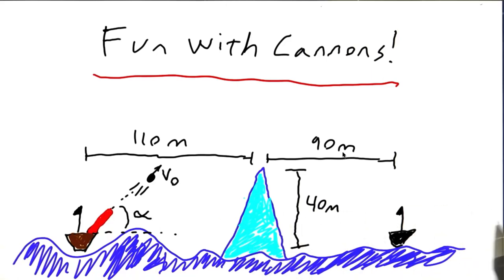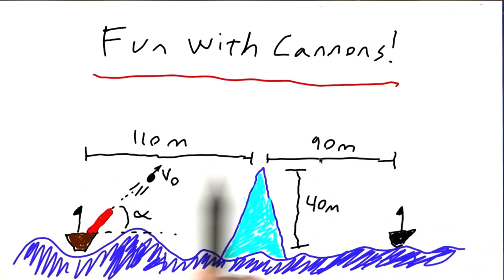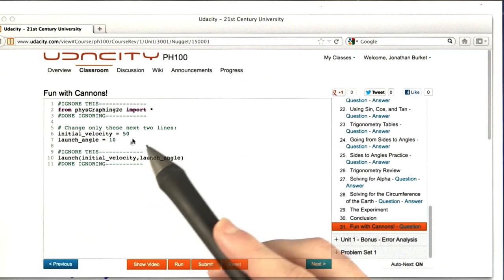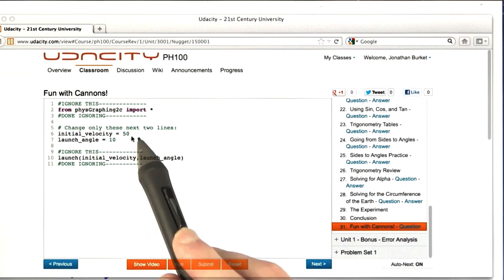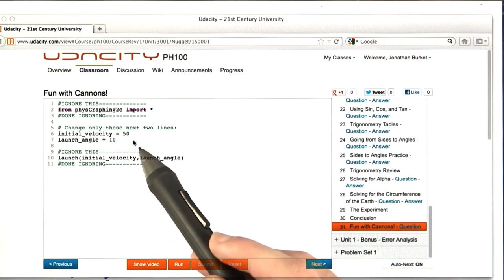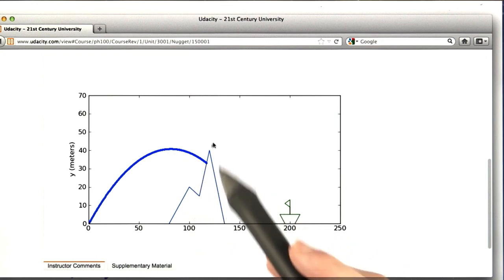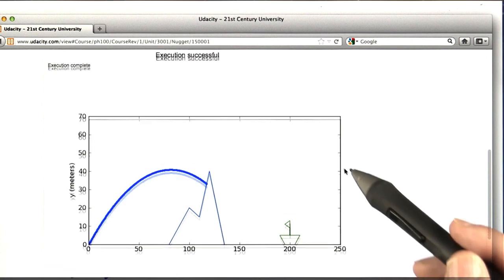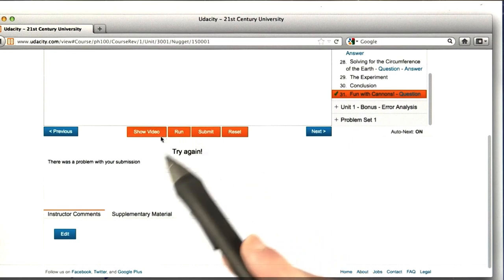Fun with Cannons - Intro to Physics